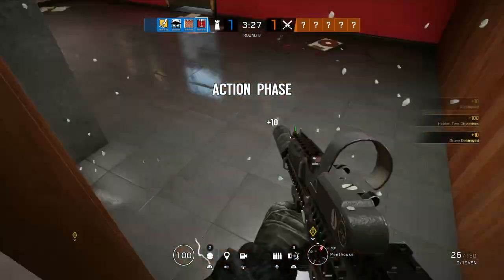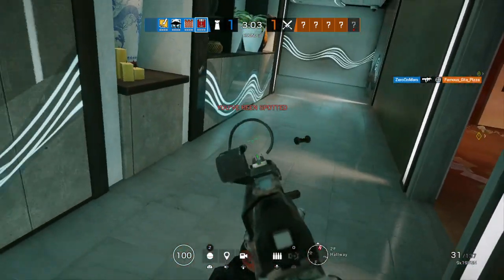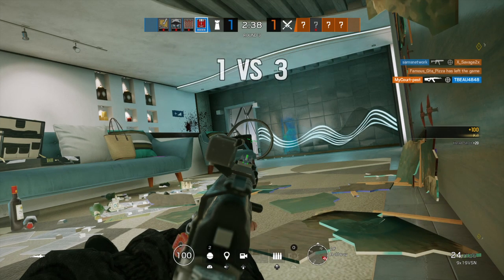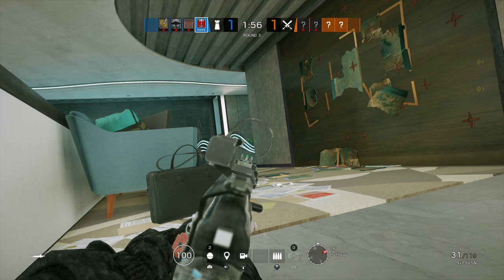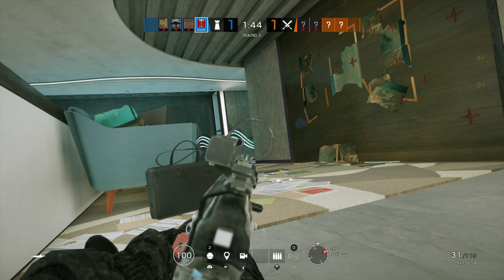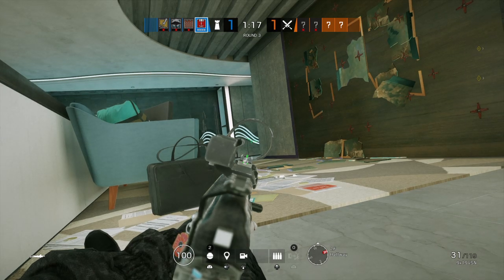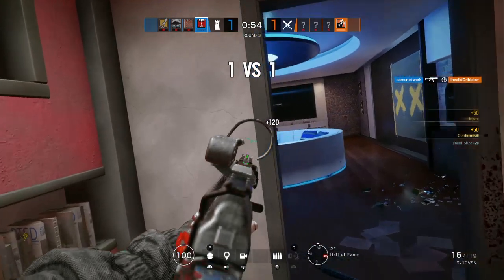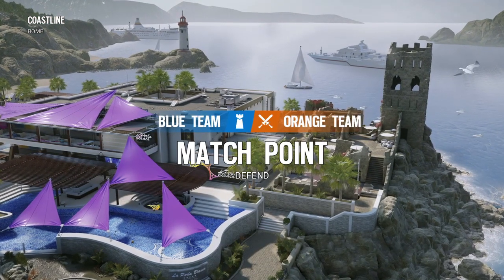Tom Clancy's Rainbow Six® Siege - Nice Kapkan 4k